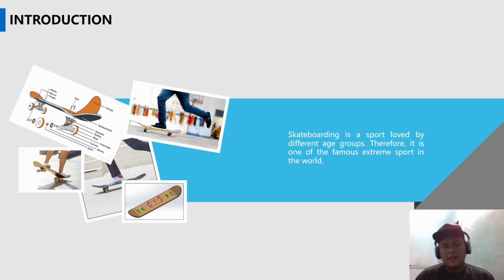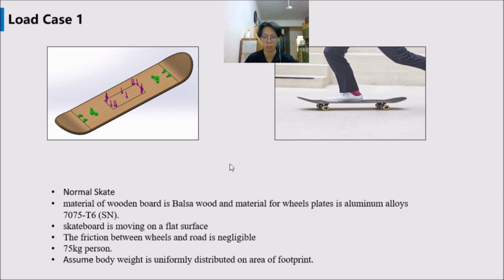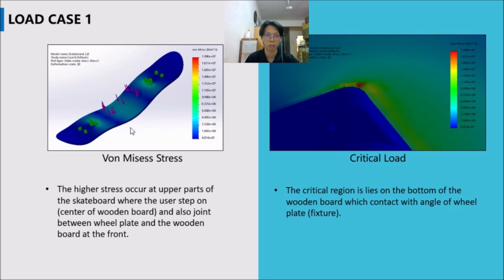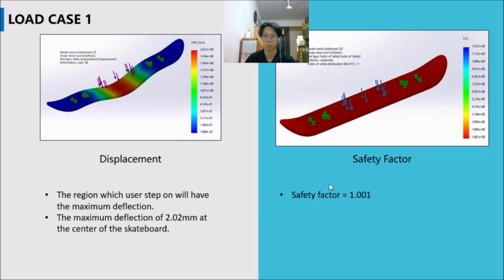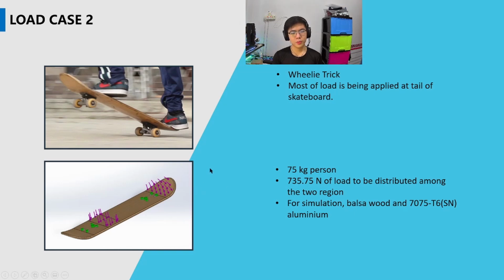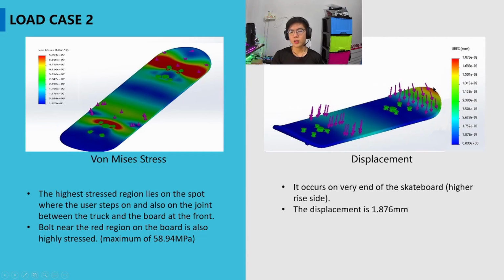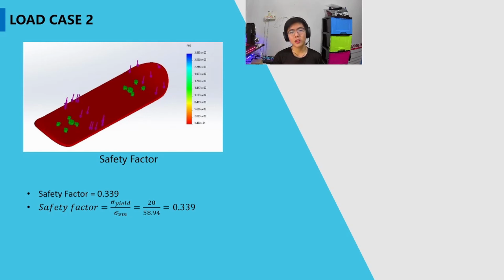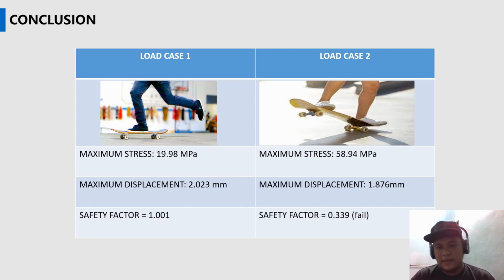SEMM3033 FINITE ELEMENT ANALYSIS PROJECT : Load Cases on Skateboard